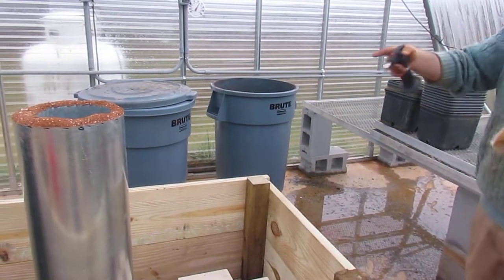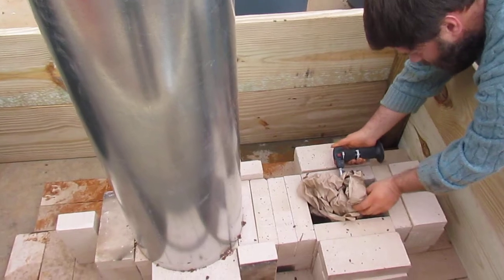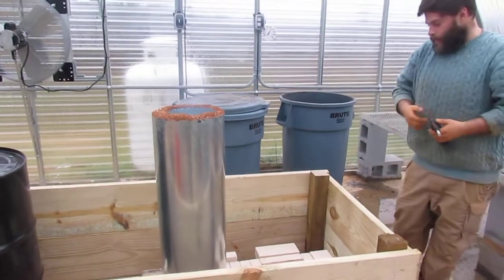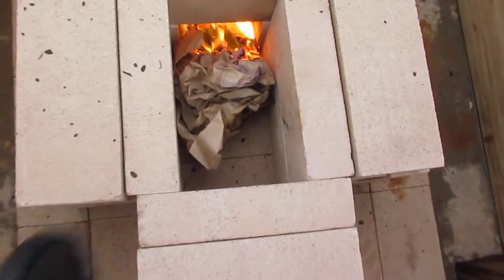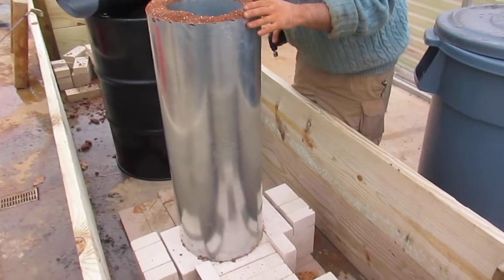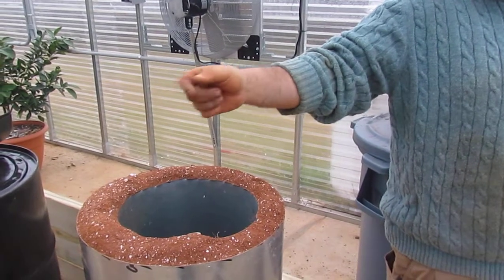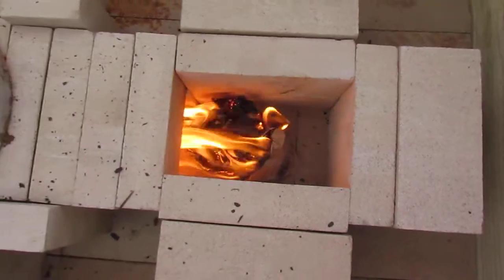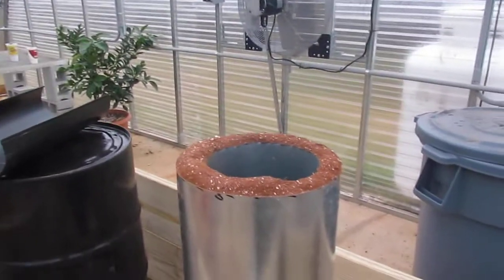Rocket Stove part 3 - A finished heat riser and test burn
The heat riser has been completed.  Here is a test burn.